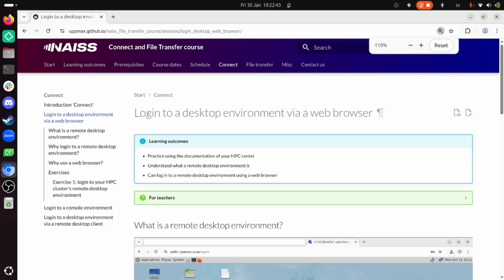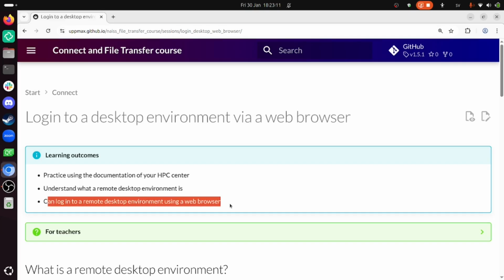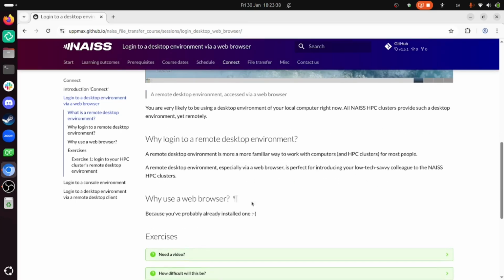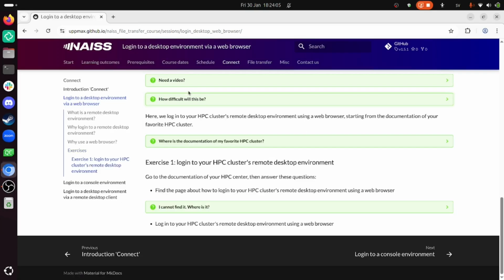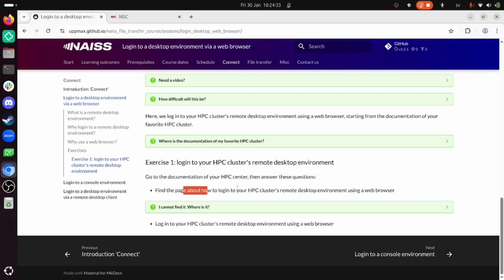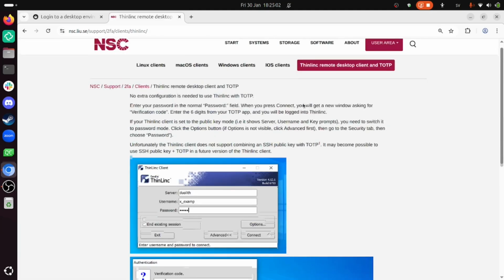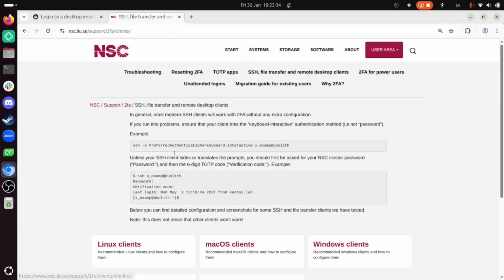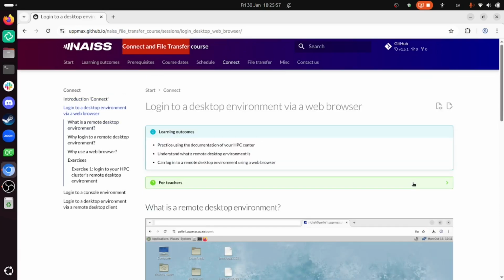Log in to Tetralith's remote desktop via a web browser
This video shows how to log in to Tetralith's remote desktop via a web browser. Spoiler: you cannot, as Tetralith does not provide for this.